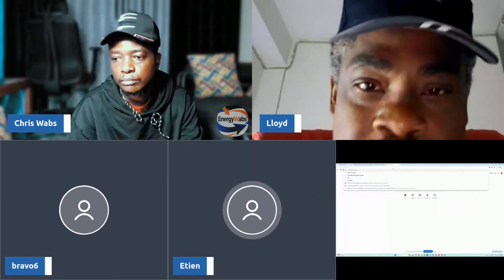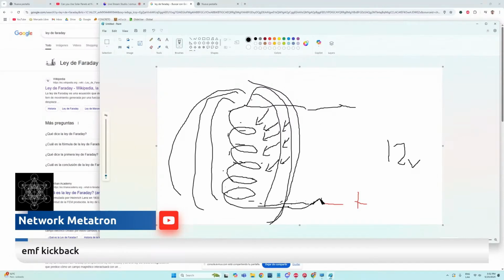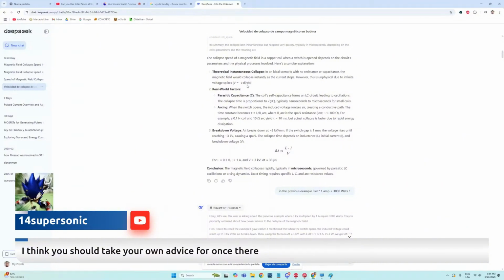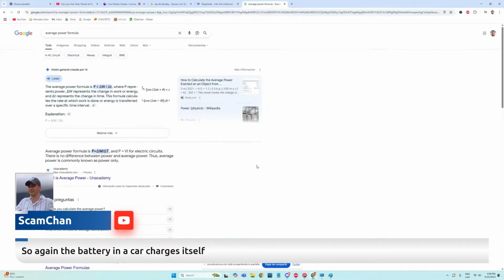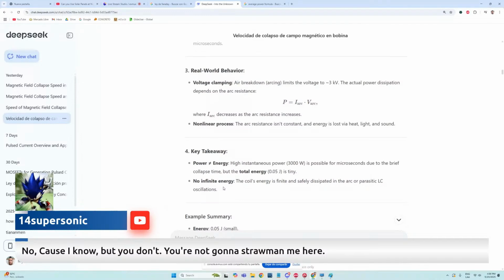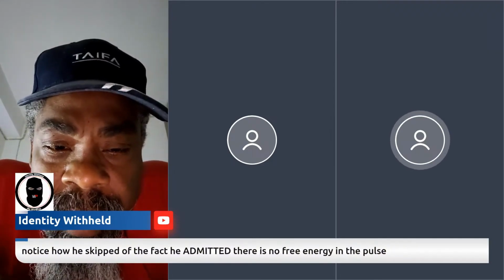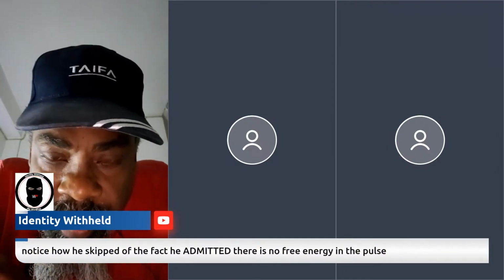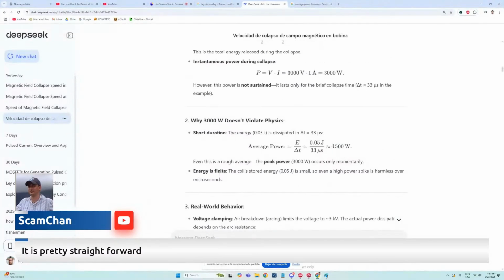Etien Andres Shows Theoretical Proof of Free Energy & Over Unity